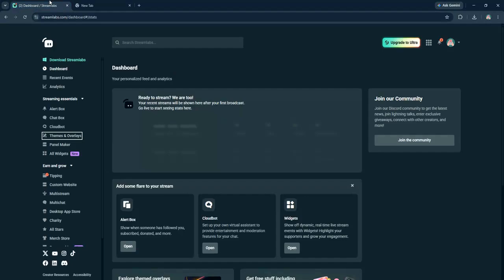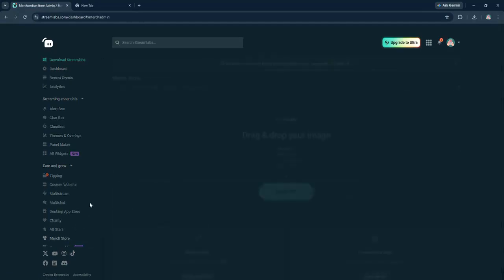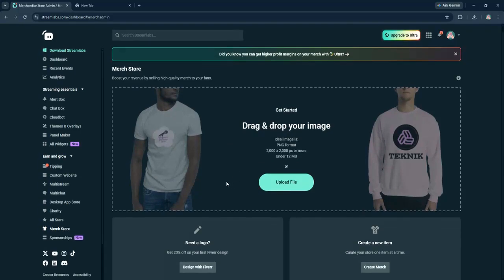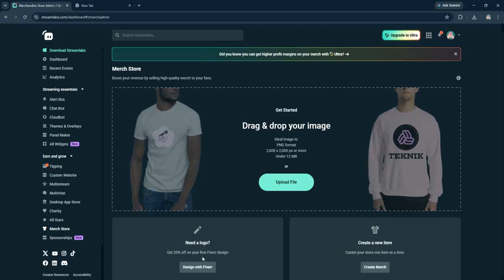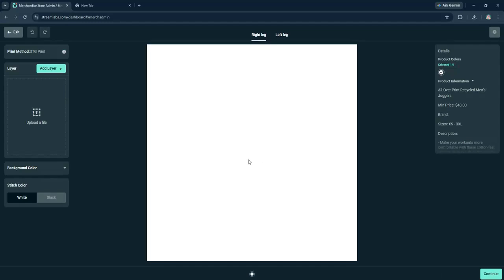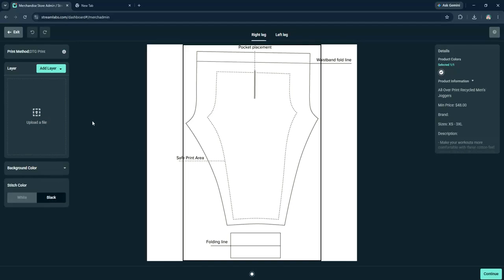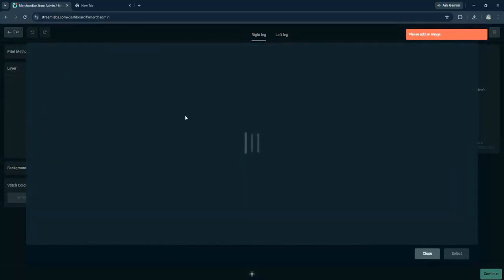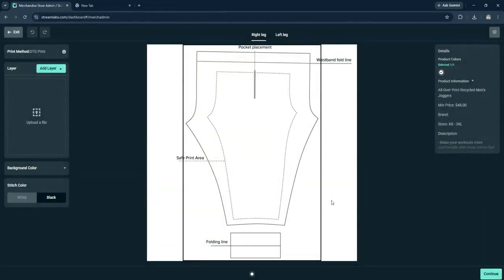How to Create a Streamlabs Merch Store - Step by Step 2026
Learn how to create a Streamlabs merch store. This comprehensive tutorial will guide you through the entire process of setting up your own online merchandise shop using Streamlabs. You'll discover how to design your merch, integrate it with your streaming setup, and effectively promote your store to your audience. By the end of this video, you'll be equipped to launch and manage your Streamlabs merch store successfully.

In this video, you'll learn the essential steps for building a Streamlabs merch store, including customizing products, managing inventory, and using marketing strategies to drive sales. Whether you're a streamer looking to monetize your brand or an entrepreneur wanting to expand your merchandise offerings, mastering this process will help you create a professional and engaging online presence. Get ready to tap into the world of ecommerce and boost your streaming income!